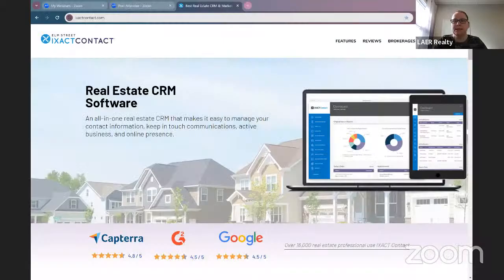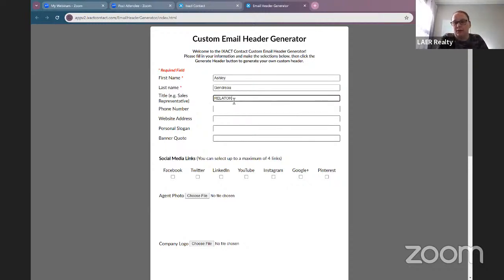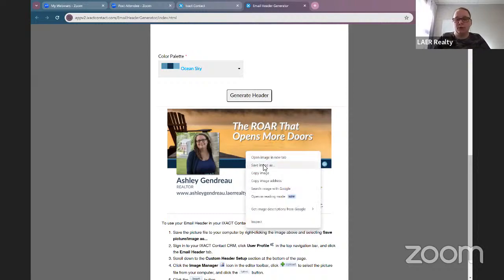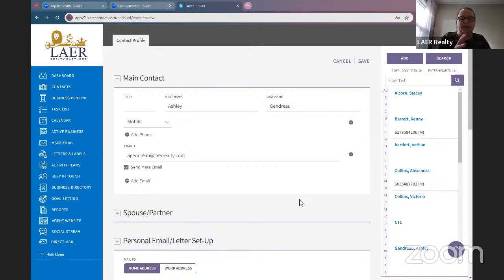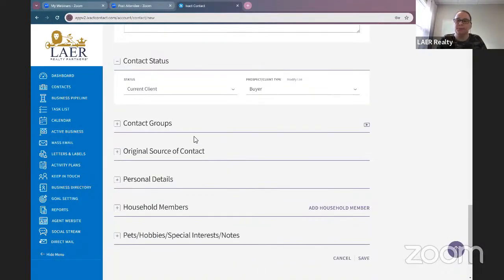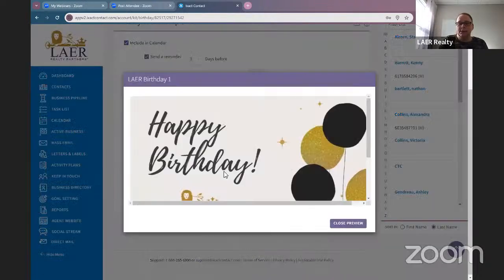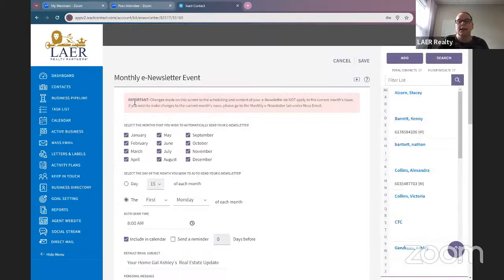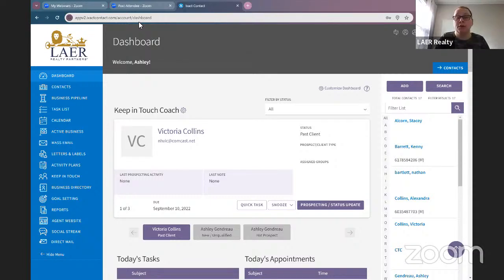Ixact Contact Training - February 2024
In this program, we will show you the basics of using IXACT to grow your business.

Intructed by Ashley Gendreau